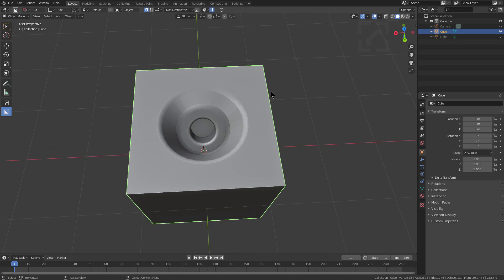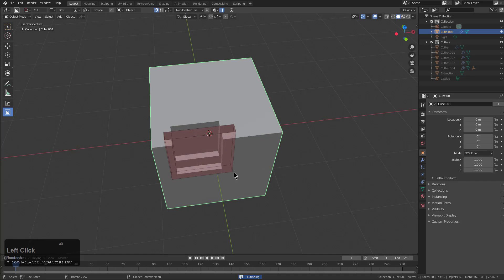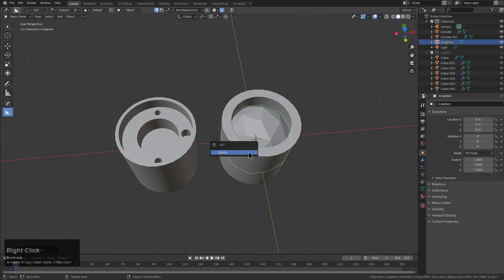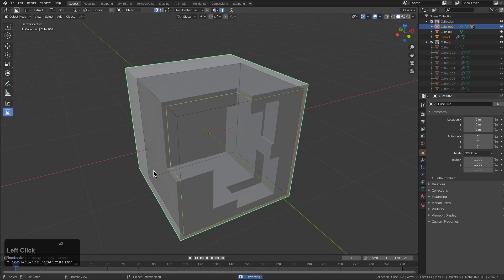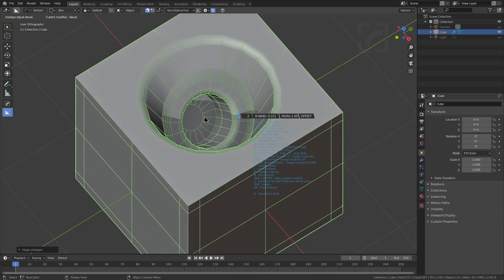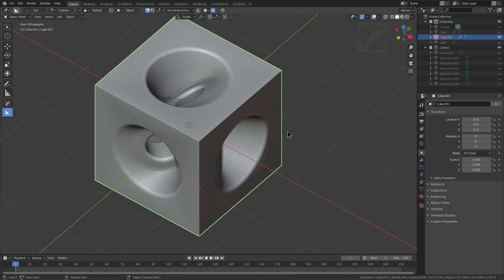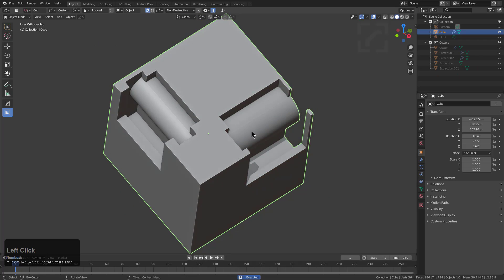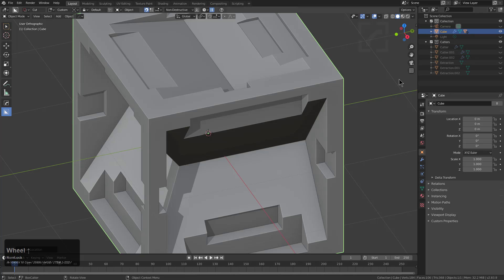boxcutter 71V_5 - Surface_Extract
Boxcutter 71V has been updated. As of 71V_5 users will now be able to extract any surface using surface extraction. Thanks to the endless efforts of Neerhom extract can now extract anywhere at any rotation. Shoutout to c0 for his participation in this round as well.

Boxcutter 71V_5 out now.